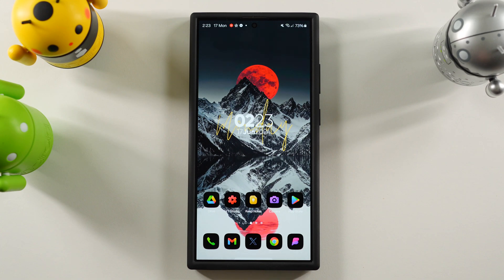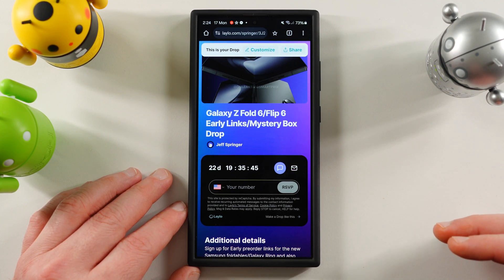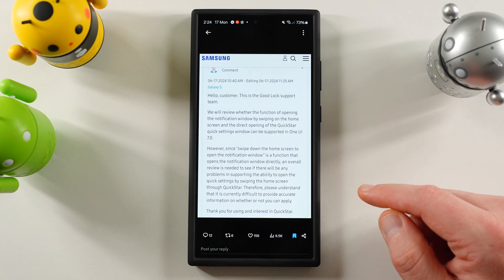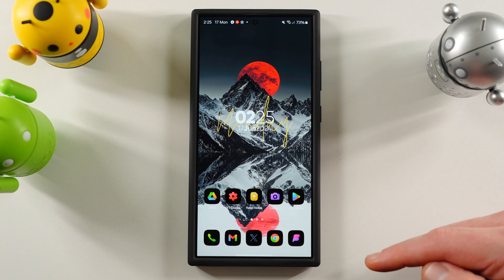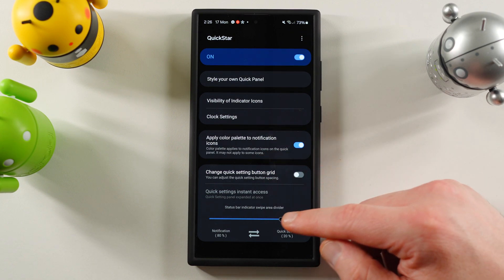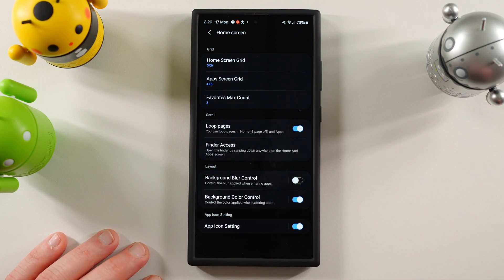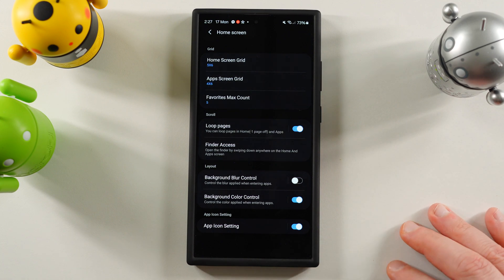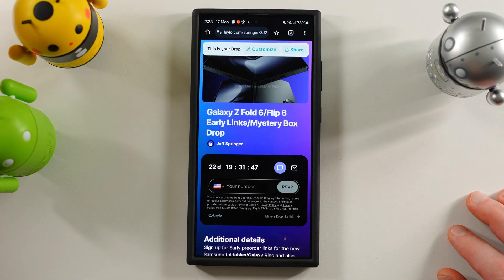Samsung One UI 7.0 Update - Quick Settings Redesign Officially Revealed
Sign up for Z Fold 6 and Z Flip 6/S25 Mystery Box Program